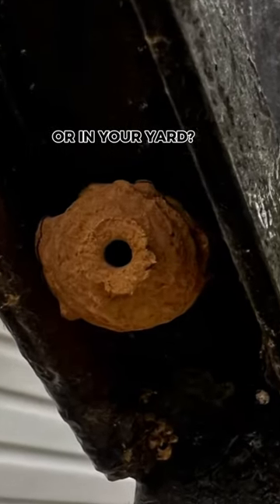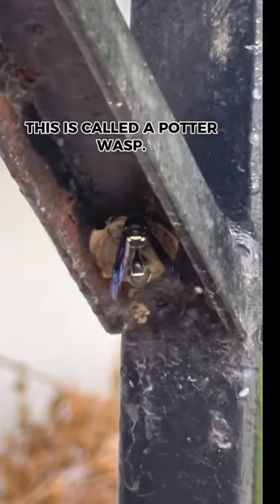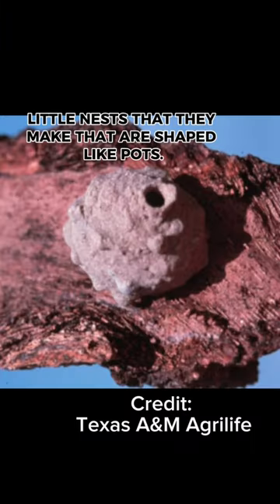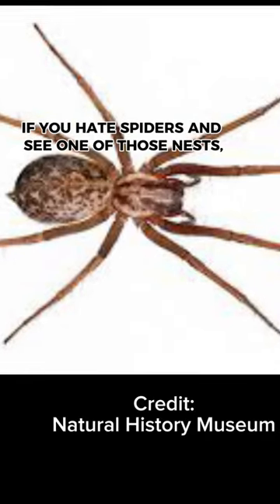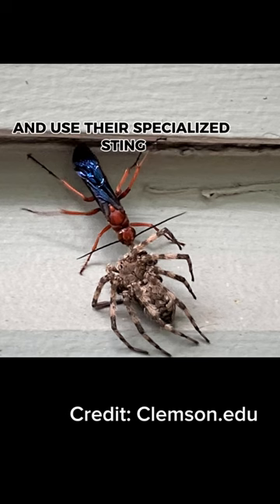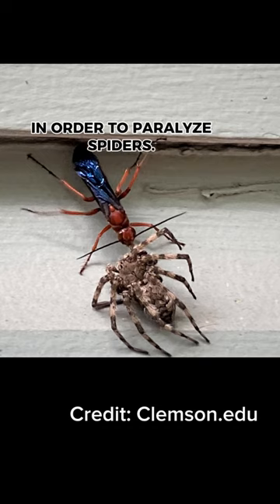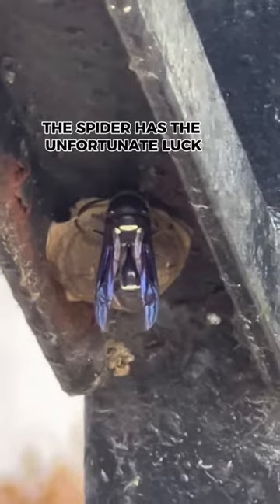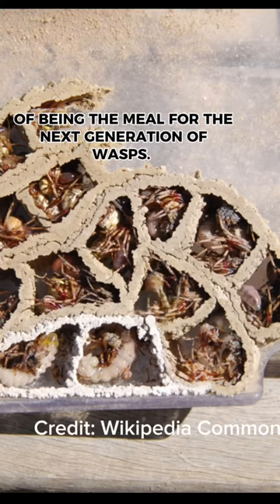Potter Wasps are Metal